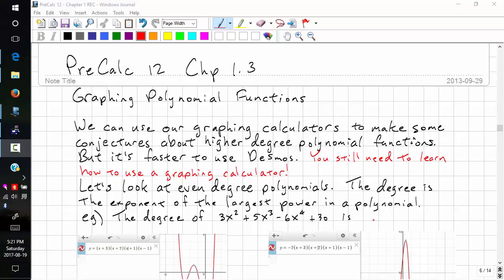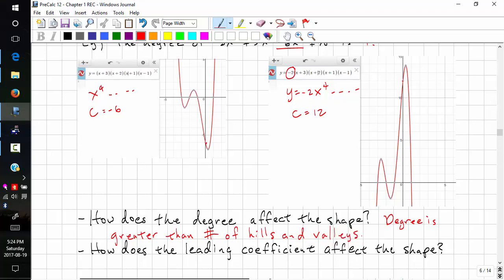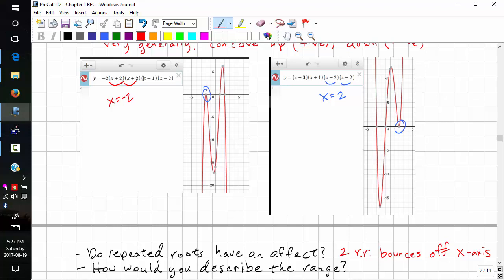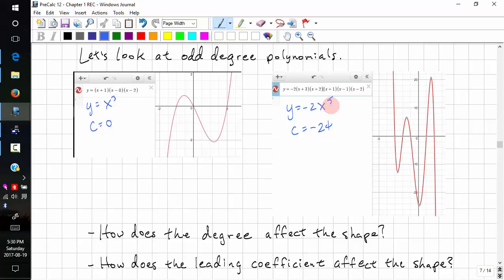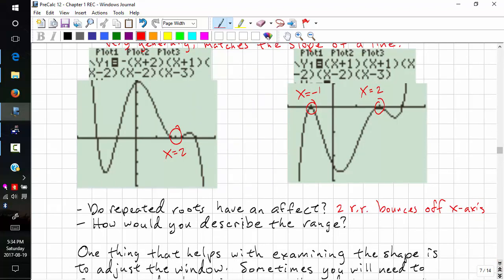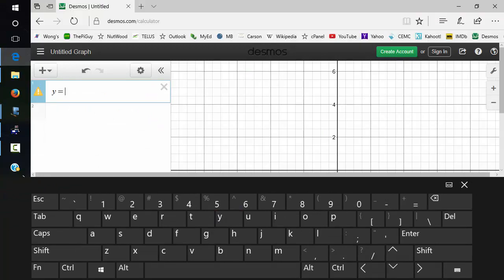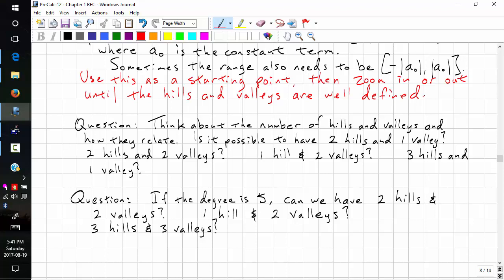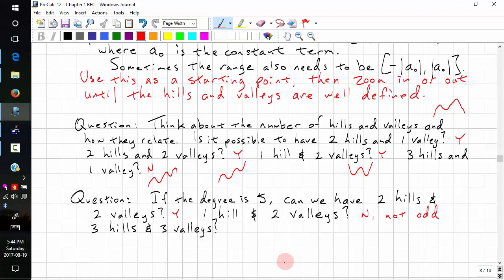PreCalculus 12 Chp 1.3 - Graphing Polynomial Functions (2017)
Make some conjectures about polynomial functions by examining graphs of some polynomial functions:  hills, valleys, mininums, maximums, roots, and graphing.